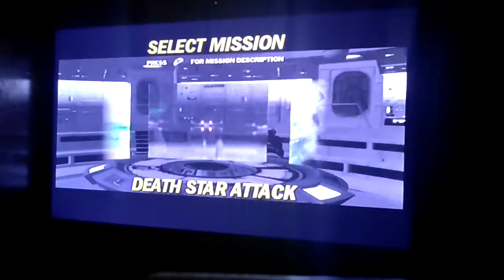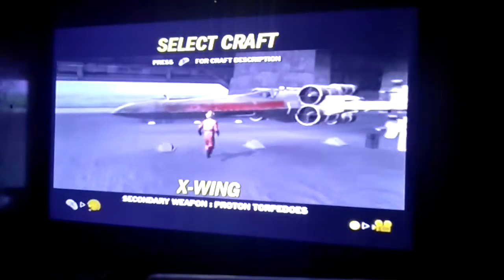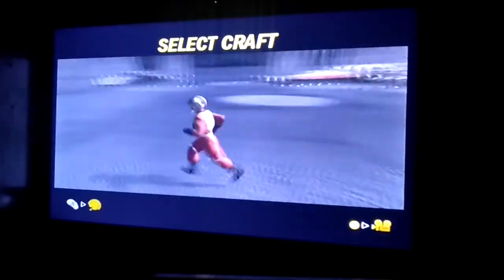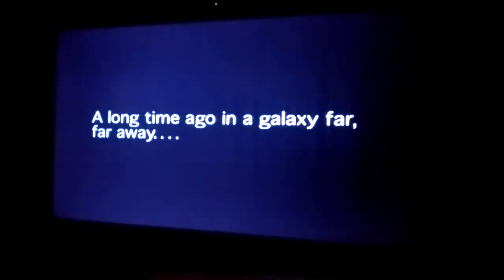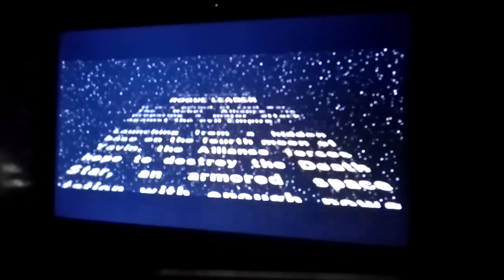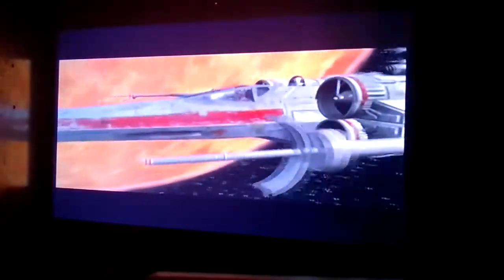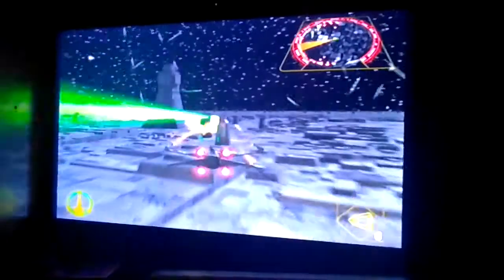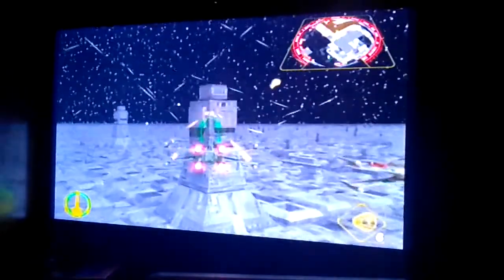Let's play Star Wars Rogue squadron 2 part 2 Attack on Death Star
We destroy the death star